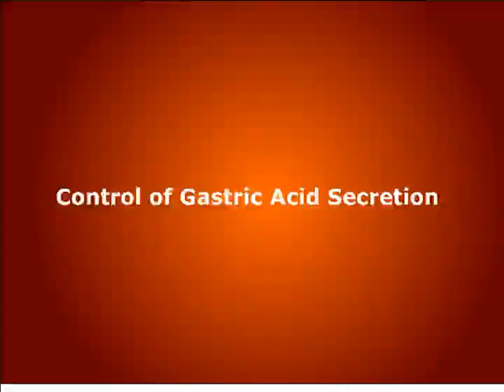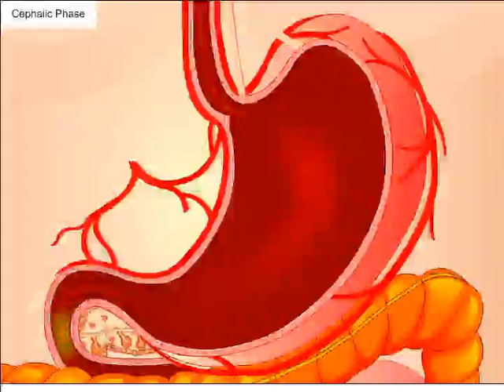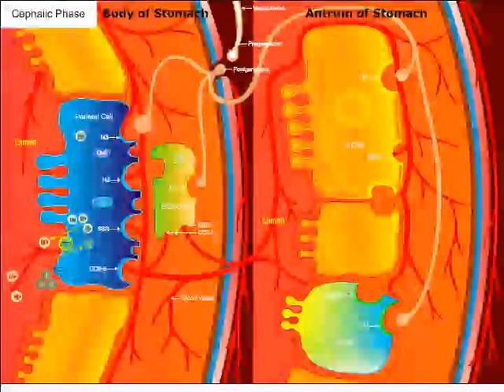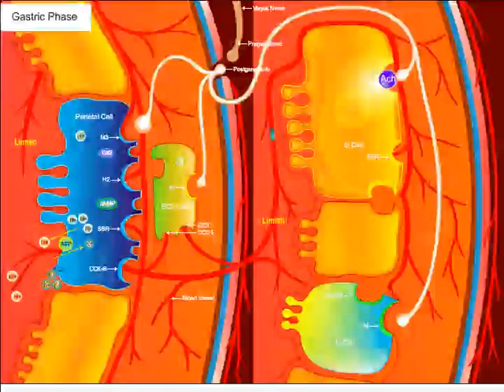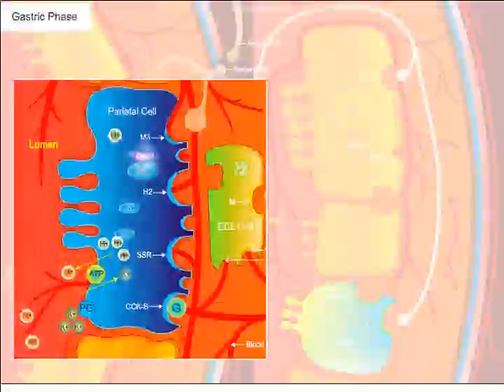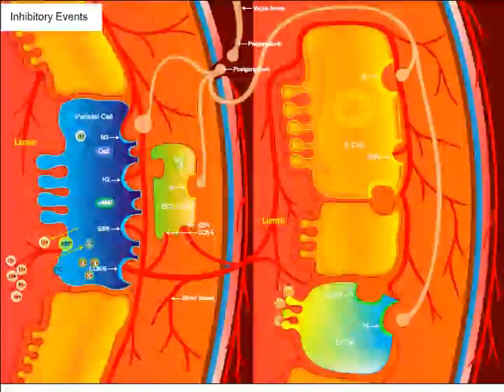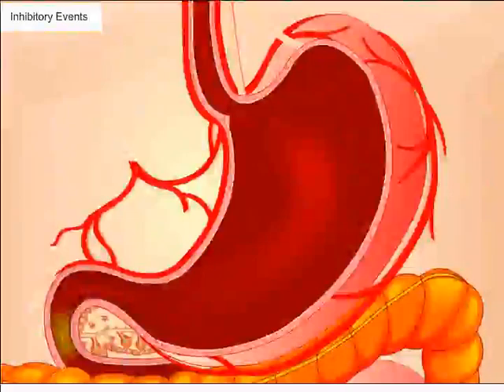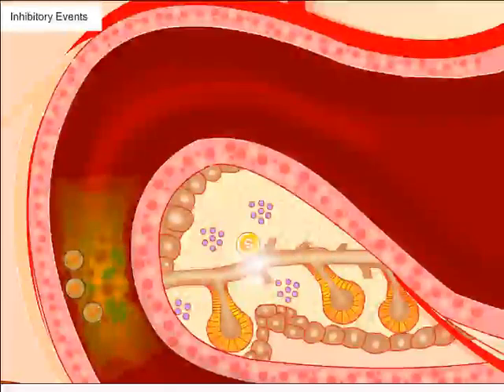Control of Gastric acid secretions